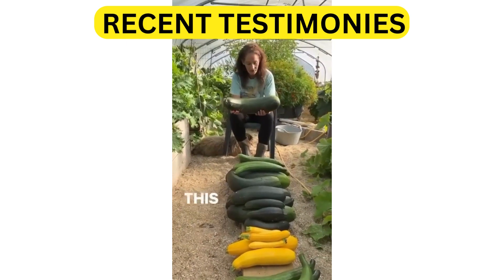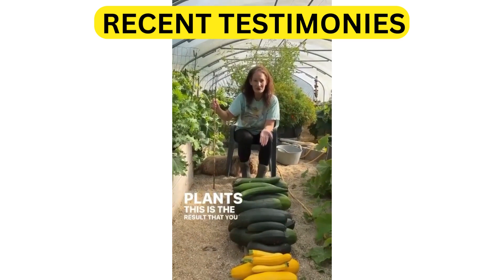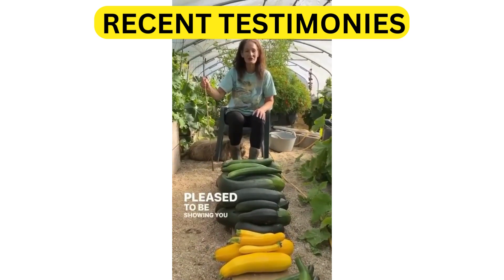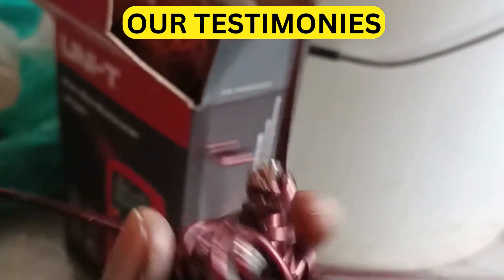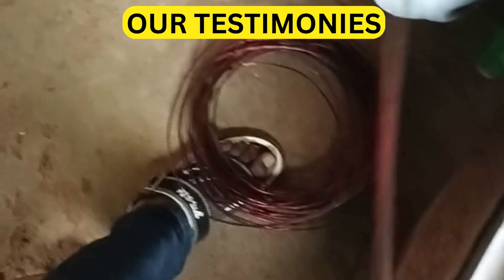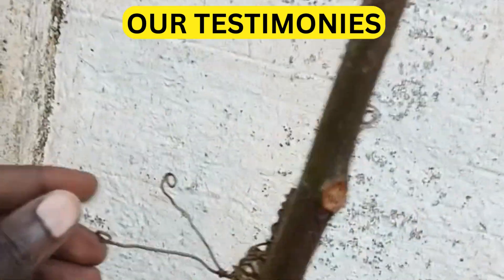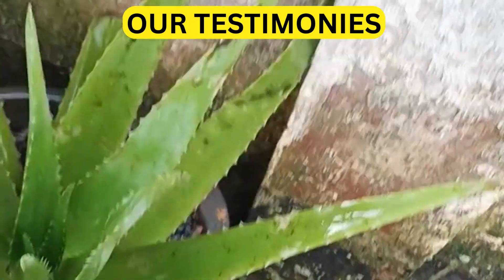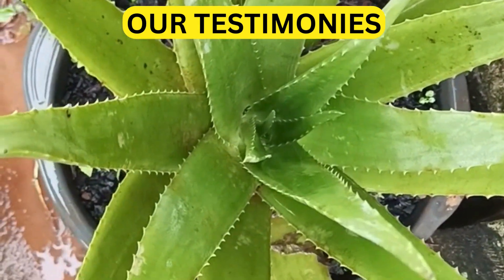Unleash the Power of Electroculture: Grow Plants 28 Times Bigger Organically!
Title: Harness Nature's Electricity: Unleash 28 Times Bigger Plants with Electroculture Antennas

Description:

Embark on a journey into the extraordinary world of electroculture, a revolutionary technique that harnesses the power of electricity to elevate your plants to new heights. Discover how strategically placed electroculture antennas emit low-level electrical fields that mimic nature's natural lightning strikes, stimulating plant growth and productivity, resulting in healthier, more abundant harvests.

Unlock the Wonders of Electroculture Antennas:

Unleash Exponential Growth: Electroculture antennas significantly boost plant growth, resulting in taller, sturdier plants with larger leaves and flowers, reaching up to 28 times their normal size.

Enhance Nutrient Absorption: The electrical fields emitted by the antennas stimulate the plant's root system, enhancing nutrient uptake and utilization for optimal growth and development.

Experience Bountiful Harvests: Enjoy a remarkable increase in crop yields, savoring the fruits of your labor with greater abundance and satisfaction.

Protect Your Plants Naturally: Electroculture's strengthening effect on plants makes them more resilient to pests and diseases, reducing the need for harmful chemicals.

Embrace the Science Behind Electroculture:

Delve into the scientific principles behind electroculture, understanding the mechanisms by which it enhances plant growth and productivity.

Discover the rich history and evolution of electroculture, tracing its roots back to ancient practices and modern advancements.

Learn how to properly install and maintain electroculture antennas for optimal results, maximizing the benefits for your plants.

Elevate Your Gardening Experience:

Transform your gardening experience with the power of electroculture, unlocking the full potential of your plants to achieve extraordinary growth and yields.

Cultivate healthier, more vibrant plants that thrive under the influence of electroculture's gentle electrical stimulation, enhancing their overall health and vitality.

Experience the joy of bountiful harvests and flourishing gardens, a testament to the transformative power of electroculture, bringing nature's electricity into your own backyard.

Resources:

Electroculture Antenna

Comprehensive Electroculture Guidebook